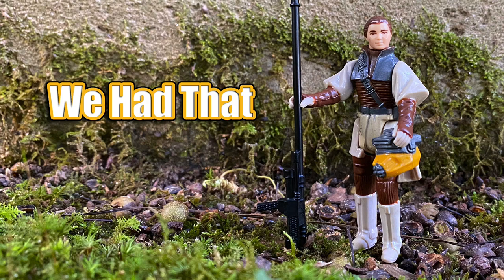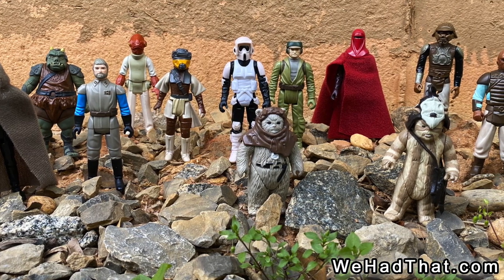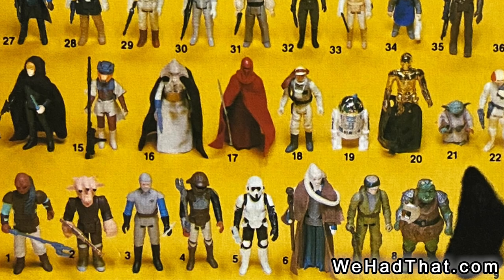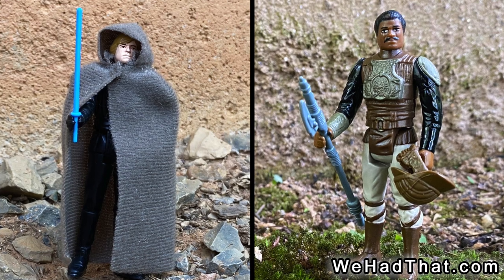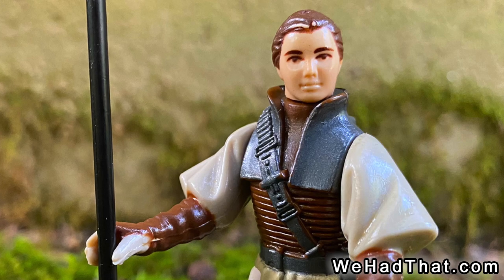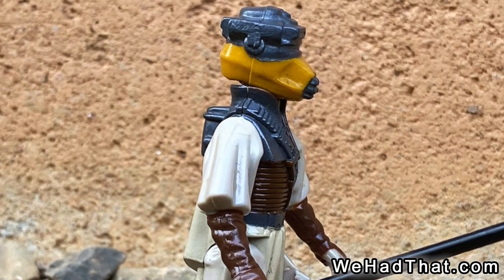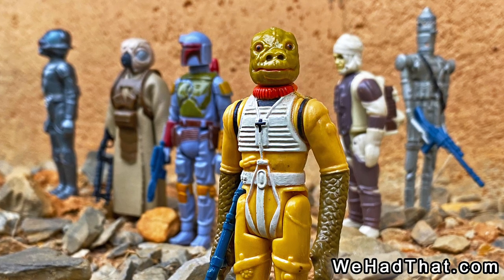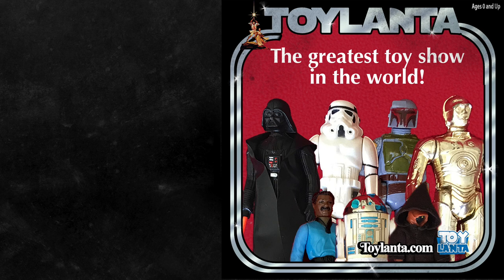Vintage Star Wars Princess Leia in Boushh Disguise action figure review Kenner 1983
Star Wars Princess Leia in Boushh Disguise action figure?  We Had That!  This version of Princess Leia came out as part of the first wave of Return of the Jedi figures in 1983.  Although not as famous as the metal bikini costume Leia wore in Return of the Jedi, this was a cool action figure!  What do you think about the Boushh disguise?